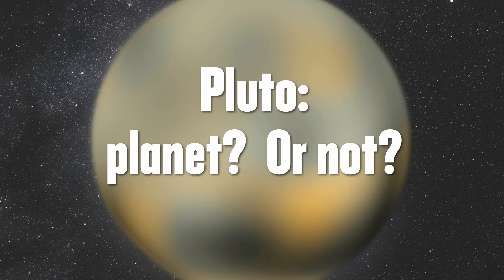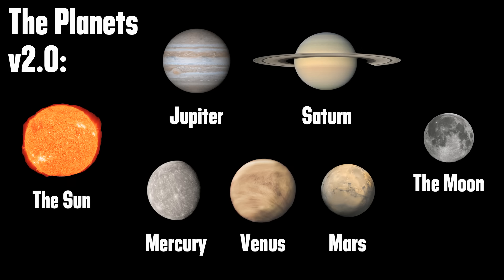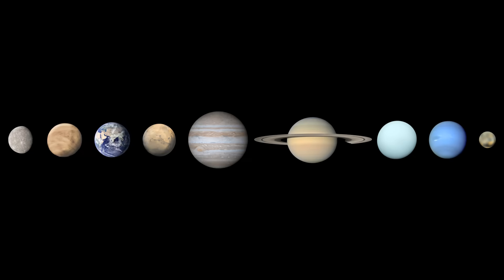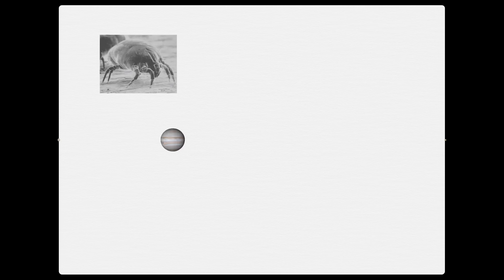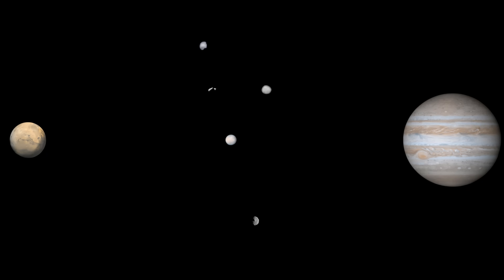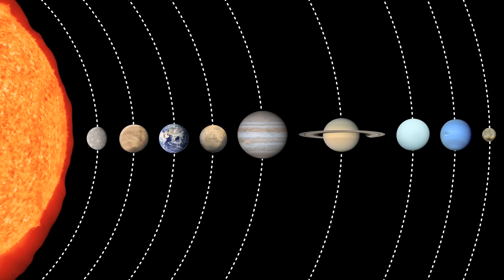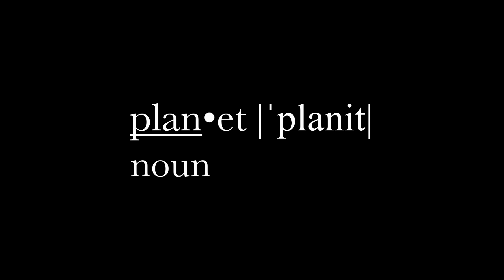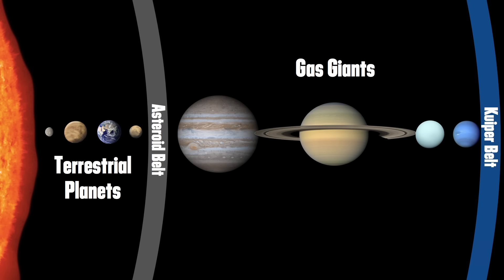Is Pluto a planet?